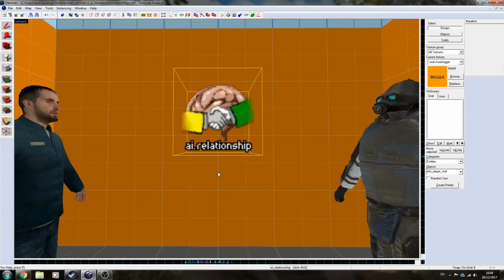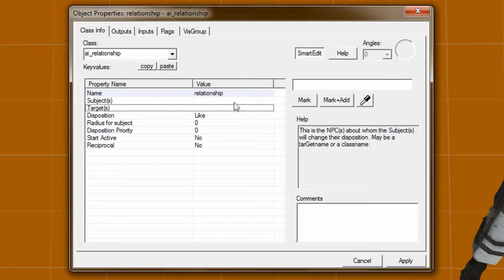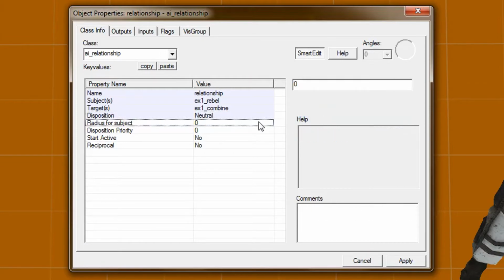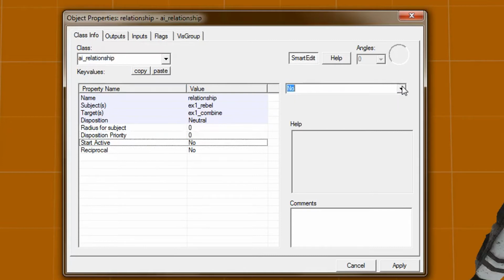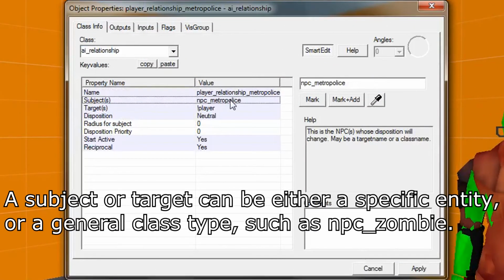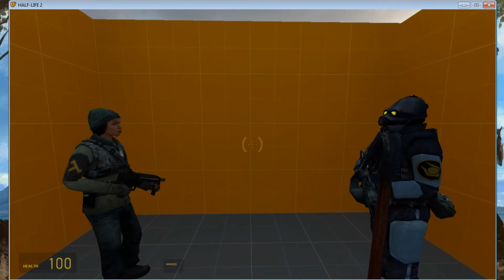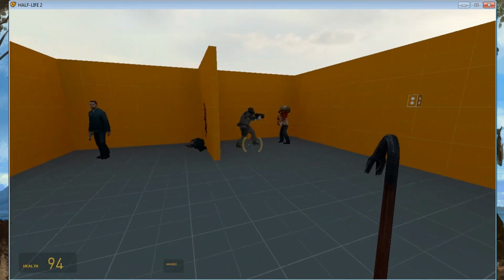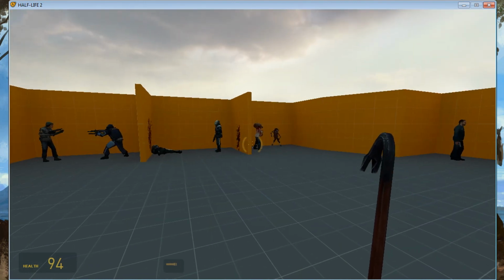Source SDK Tutorial - ai_relationship & manipulating NPCs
Something I forgot to mention was that you need to use an ai_relationship for hostile NPCs if you'd like to use a scripted_sequence with them, otherwise they'll attack you on sight and this will override the sequence you want to use.